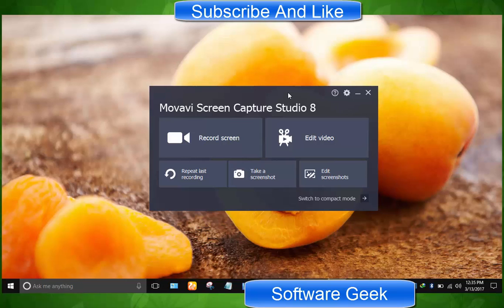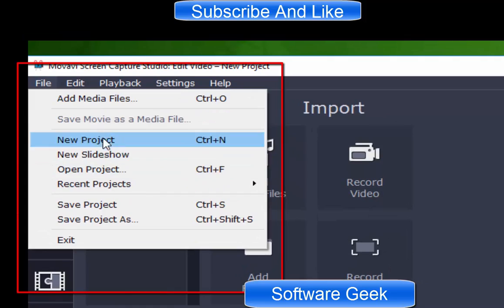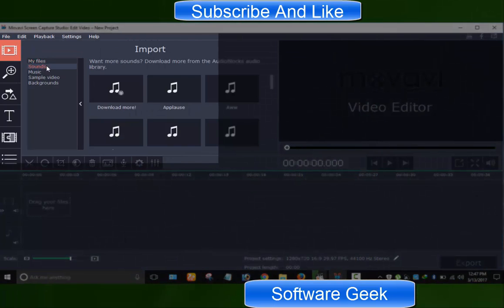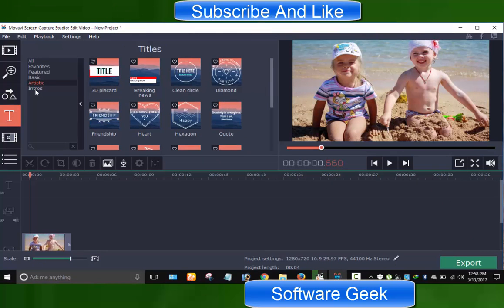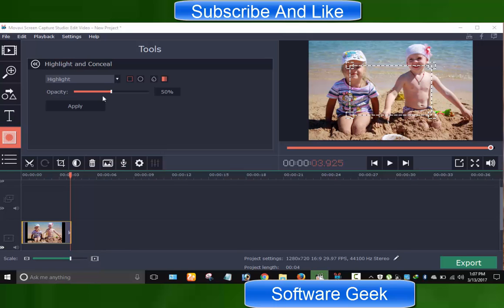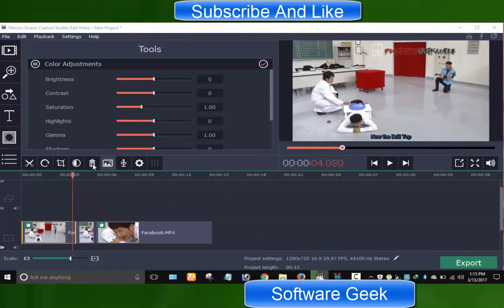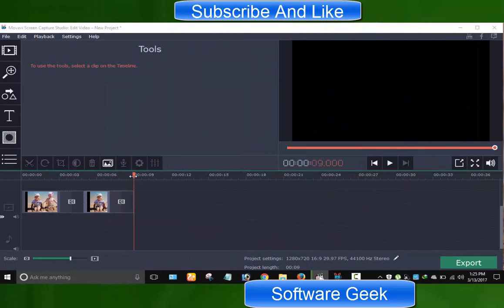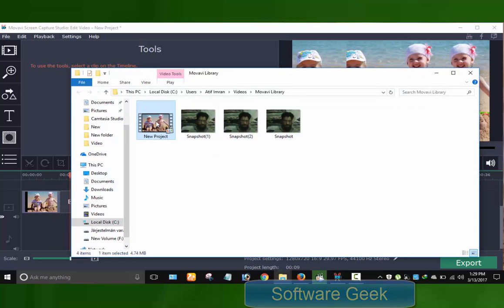How To Use Movavi Screen Capture Studio 8 Video Editor Tutorial To Edit Recorded Videos/Create Video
Download -
How To Use Movavi Screen Capture Studio 8 Video Editor Tutorial To Edit Recorded Videos And Create New Videos With Text, Photos, Videos And Audio.

And now this tutorial will teach you how to use built in video editor of Movavi Screen Capture Studio 8 to edit videos, edit recorded videos and create new videos and slideshows with photos, videos, audios/voice and text?

In today's tutorial on ( Movavi Screen Capture Studio 8 Video Editor Tutorial To Edit Recorded Videos And Create New Videos With Text, Photos, Videos And Audio), You're going to learn,,,,,,,,,,,,,,,,,,

User interface
How to access all available video editing and video creation tool?
How to add transitions?
How to to apple video effects?
How to record voice overs?
How to put pan and zoom effects?
How to use chroma key aka green screen?
How to render / export videos and slideshows?

Hopefully this short Movavi video editor tutorial has been helping to you understand how do things work in this feature rich video editor? Although I tried my best to explain to you the user interface. But If I'd skipped or could not explain anything properly, then Please do let me know using the comment section. I will be trying my best to answer you.